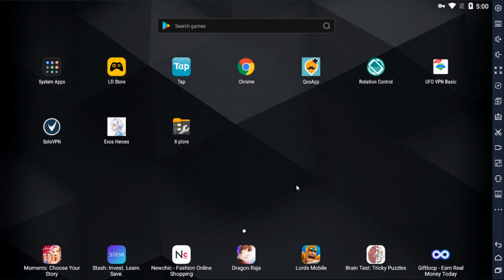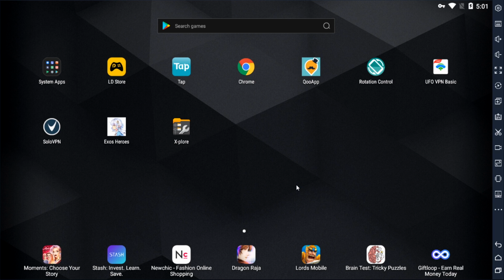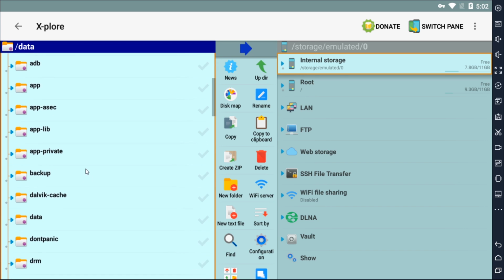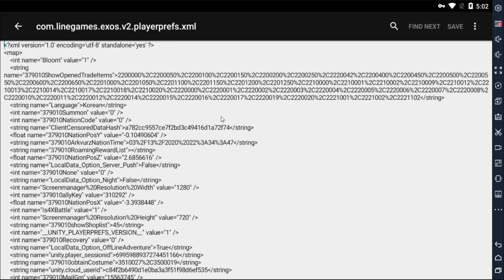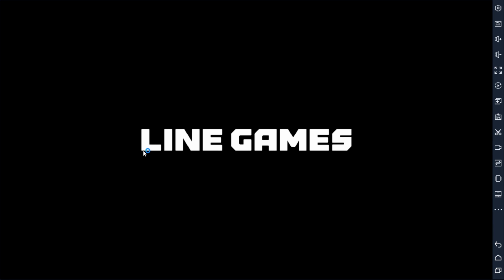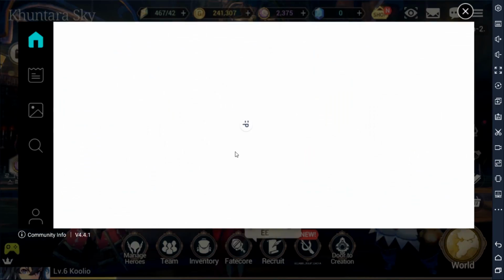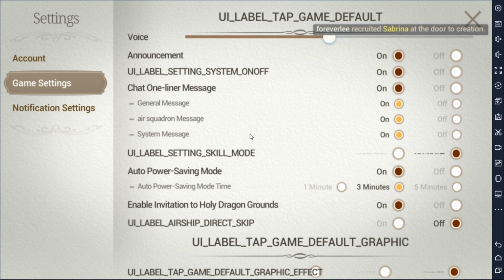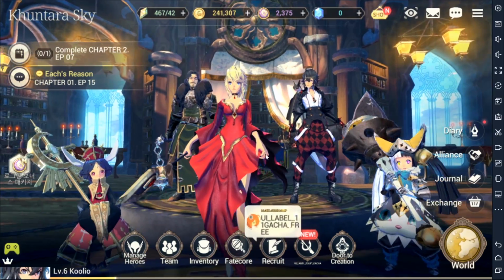EXOS HEROES | How To Play It In English RIGHT NOW!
Necessary Downloads